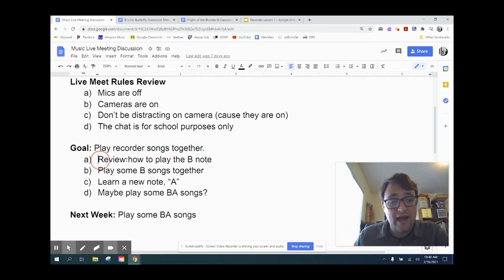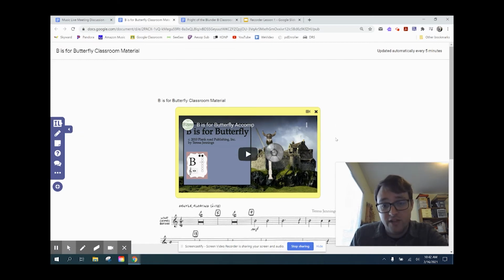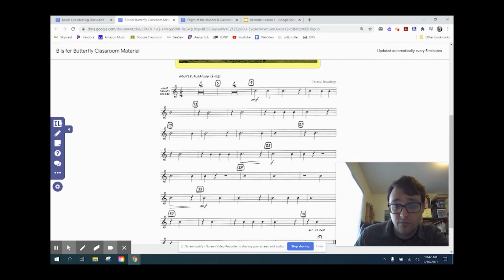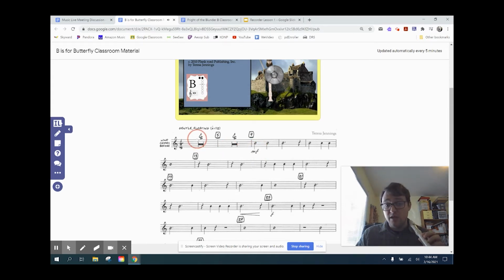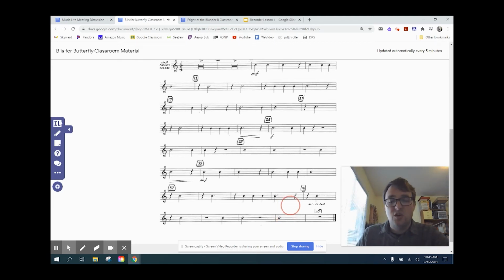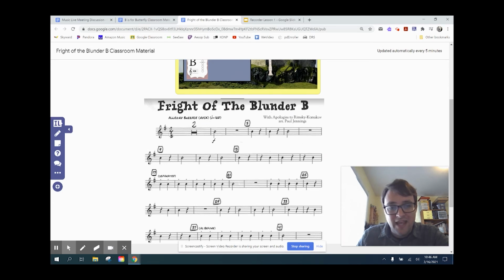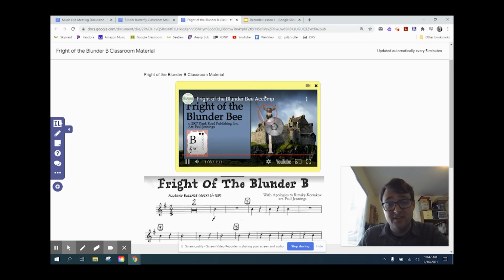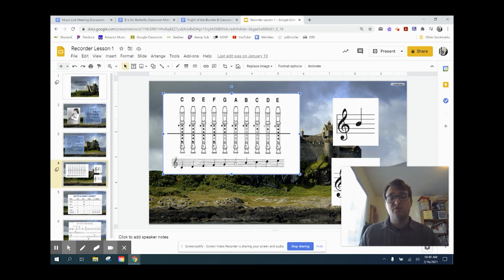Week 21 - In Case You Missed It